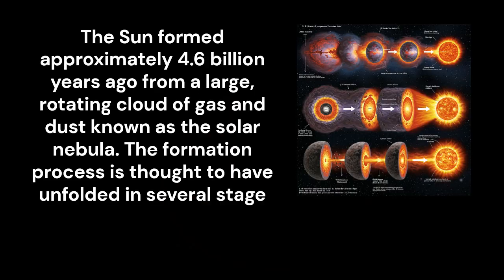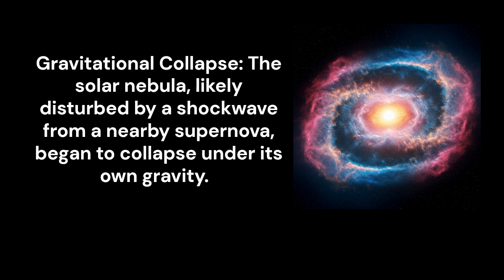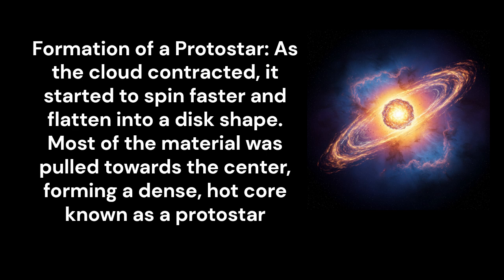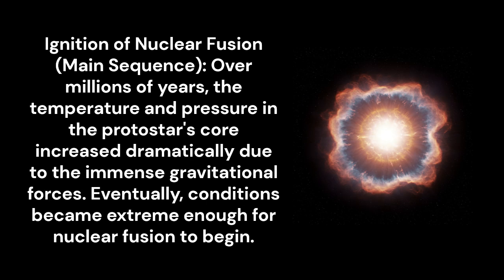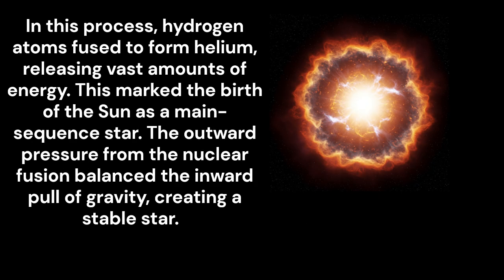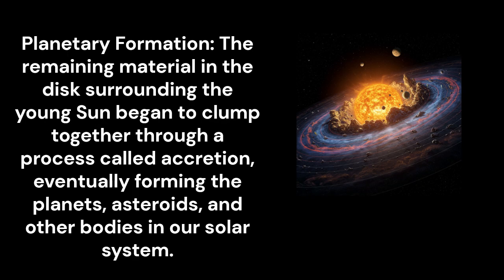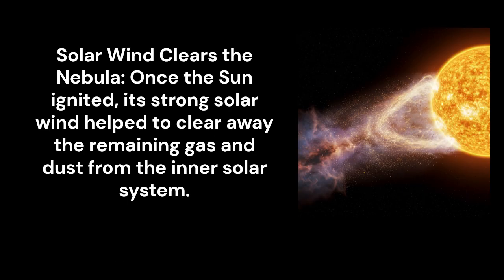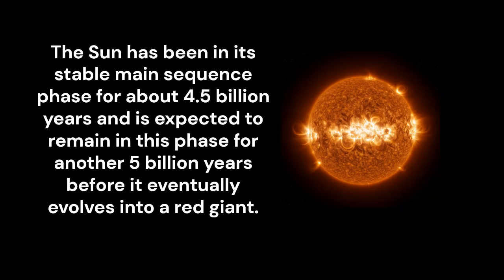Formation of - SUN [ How it is formed ]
The Sun formed approximately 4.6 billion years ago from a large, rotating cloud of gas and dust known as the solar nebula. The formation process is thought to have unfolded in several stages:

Gravitational Collapse: The solar nebula, likely disturbed by a shockwave from a nearby supernova, began to collapse under its own gravity.
Formation of a Protostar: As the cloud contracted, it started to spin faster and flatten into a disk shape. Most of the material was pulled towards the center, forming a dense, hot core known as a protostar.
T-Tauri Phase: The protostar continued to accumulate mass from the surrounding disk. During this phase, it experienced intense stellar winds and ejected significant amounts of material. However, the core was not yet hot or dense enough to initiate nuclear fusion.
Ignition of Nuclear Fusion (Main Sequence): Over millions of years, the temperature and pressure in the protostar's core increased dramatically due to the immense gravitational forces. Eventually, conditions became extreme enough for nuclear fusion to begin. In this process, hydrogen atoms fused to form helium, releasing vast amounts of energy. This marked the birth of the Sun as a main-sequence star. The outward pressure from the nuclear fusion balanced the inward pull of gravity, creating a stable star.
Planetary Formation: The remaining material in the disk surrounding the young Sun began to clump together through a process called accretion, eventually forming the planets, asteroids, and other bodies in our solar system.
Solar Wind Clears the Nebula: Once the Sun ignited, its strong solar wind helped to clear away the remaining gas and dust from the inner solar system.